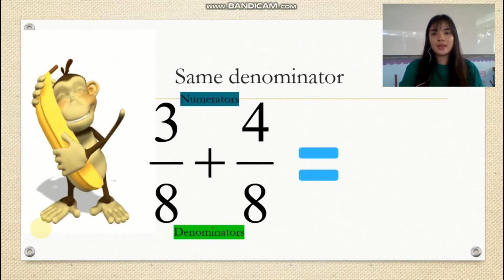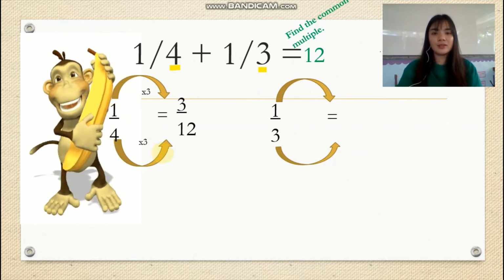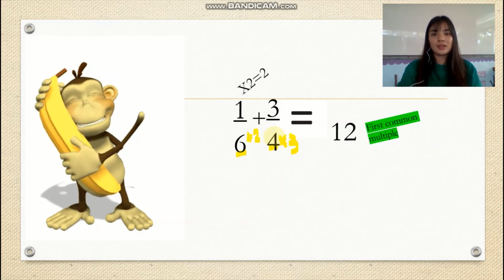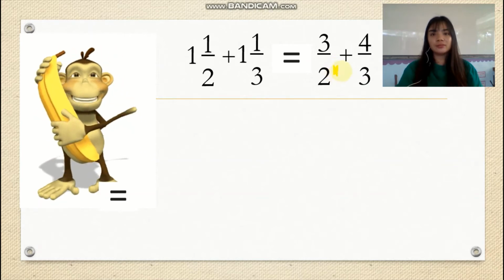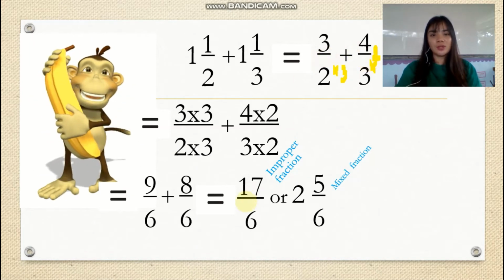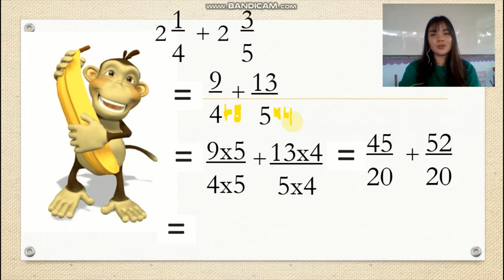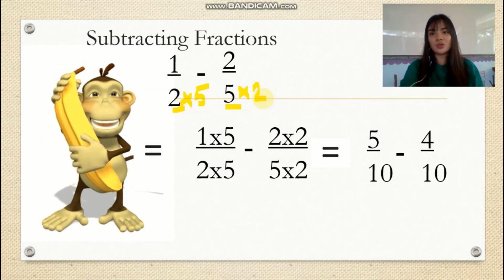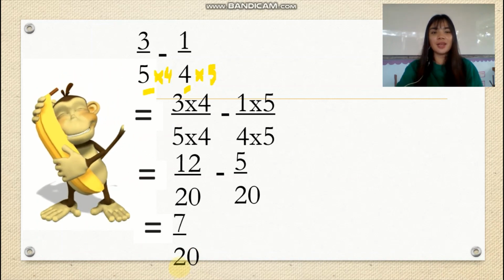SAIMIT E-learning Tutorial- adding and subtracting fractions